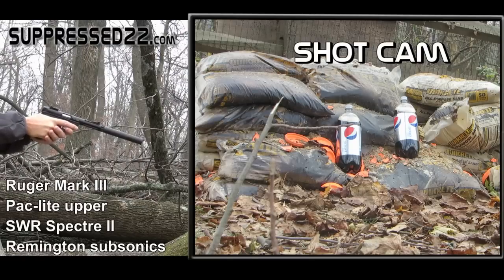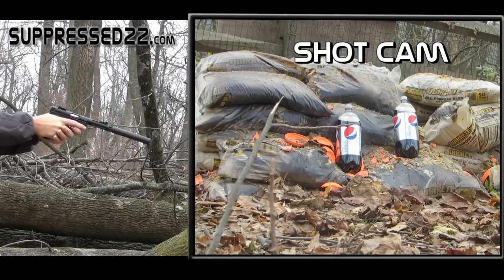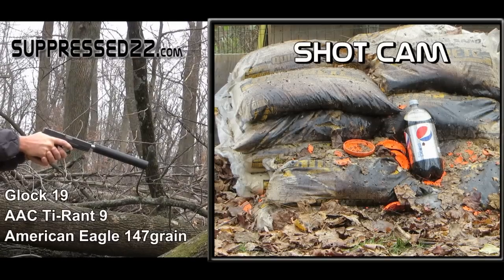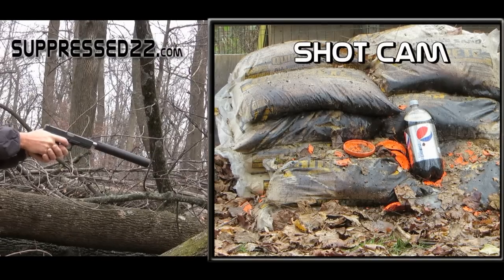Suppressed Glock and Suppressed 22 Comparison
The Glock 19 with an AAC Ti-Rant 9 suppressor
The Ruger Mark III  with the Pac-Lite upper using the SWR Spectre II suppressors.
to get yours!  Watch Full Screen in HD!